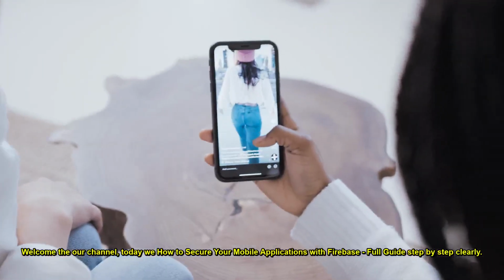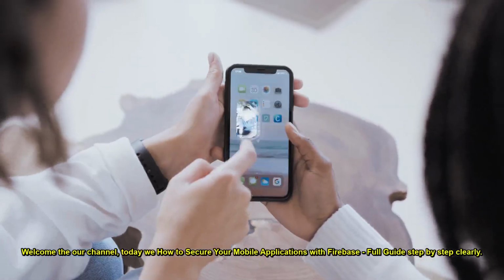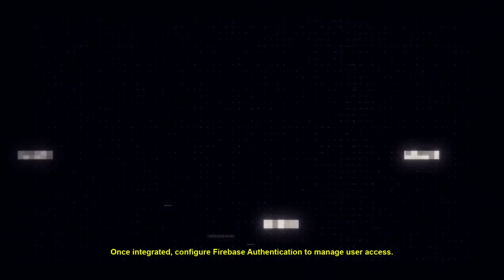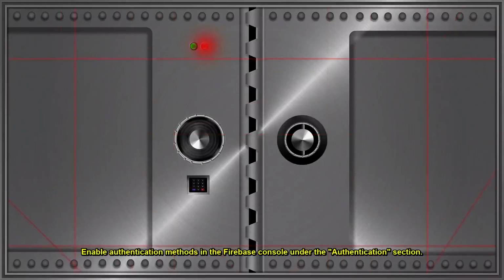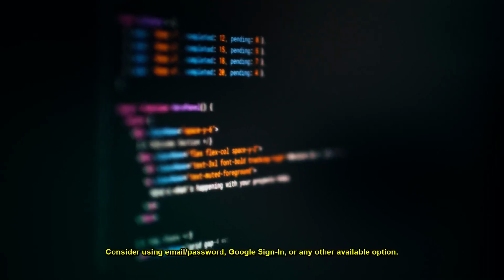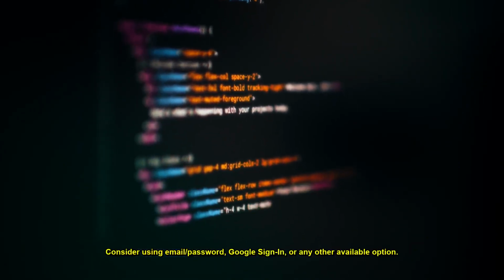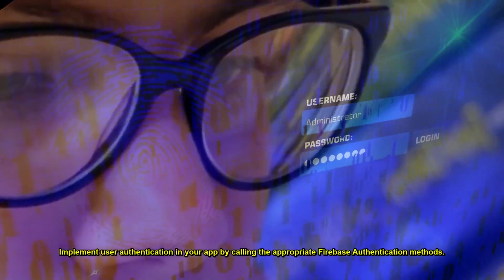How to Secure Your Mobile Applications with Firebase - Full Guide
Unlock the secrets to securing your mobile applications with our comprehensive guide on Firebase! In this video, we’ll walk you through essential strategies and best practices to protect your apps from potential threats. Whether you're a beginner or an experienced developer, this full guide covers everything from authentication to data protection. Learn how to implement Firebase security features effectively and keep your users' data safe. Don’t miss out on these crucial tips for building secure mobile applications!